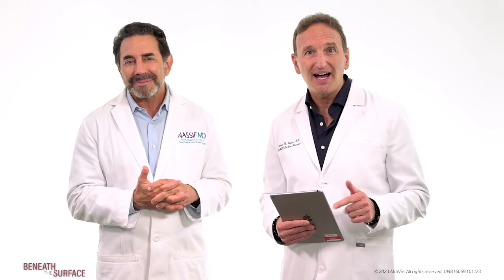“How Do I Pick A Plastic Surgeon?” with Dr. Nassif & Dr. Dayan | Beneath The Surface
How do you get the look you want? The first step is to pick the Doctor who is right for you. Dr. Dayan and Dr. Nassif discuss the key questions you should ask when choosing a plastic surgeon.

You may know them from TV, best selling books, or their many lectures on advanced facial aesthetic procedures…

Together, Dr. Steven Dayan and Dr. Paul Nassif have over 45 years experience in plastic surgery, having completed thousands of rhinoplasties, facial rejuvenations, scar repairs, and other aesthetic treatments for people from all walks of life.

In each episode of Beneath The Surface, Dr. Dayan and Dr. Nassif discuss current topics and answer your burning questions related to medical aesthetics.

At Allergan Aesthetics™ we create the products and technologies that drive the advancement of aesthetics medicine.